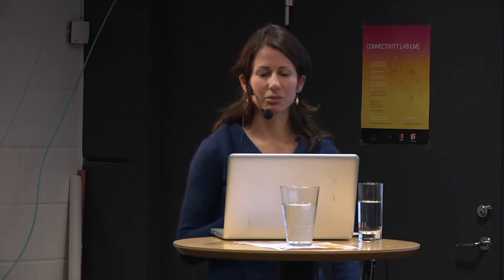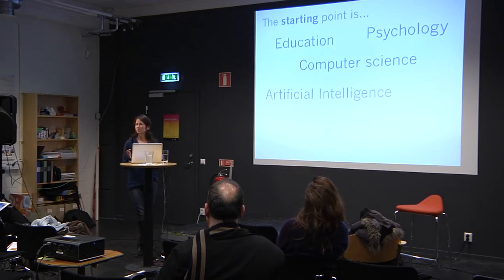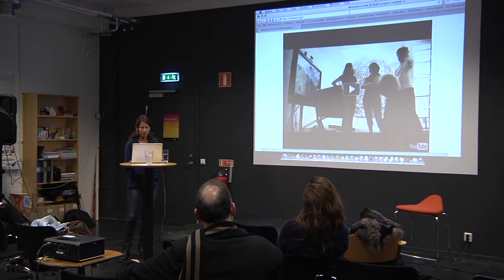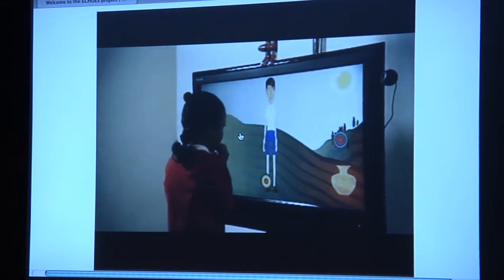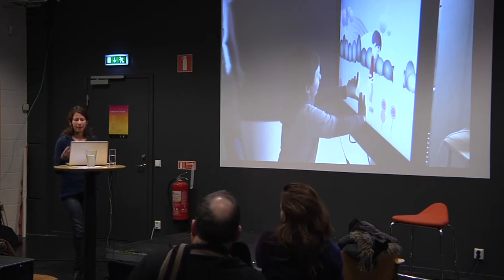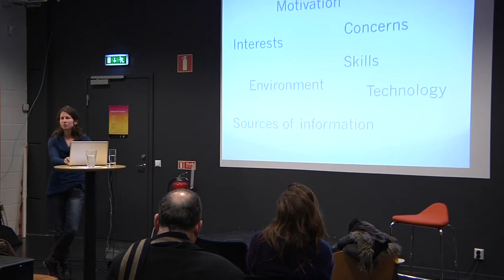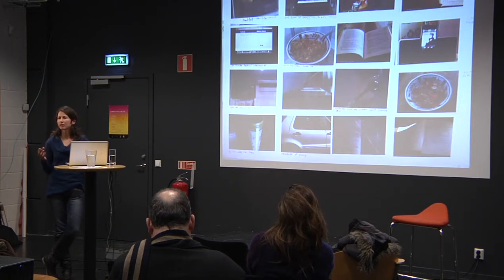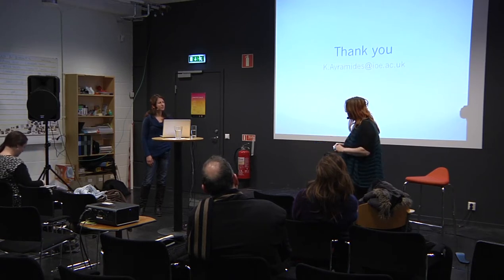Katerina Avramides: Combining Artificial Intelligence, psychology and learning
Katerina Avramides, London Knowledge Lab, is involved in projects developing learner-centred technology for teenagers and supporting teachers in assessing student learning through evidence-based methods.